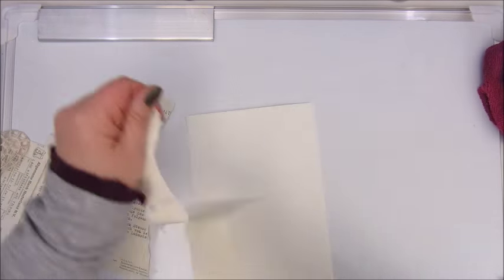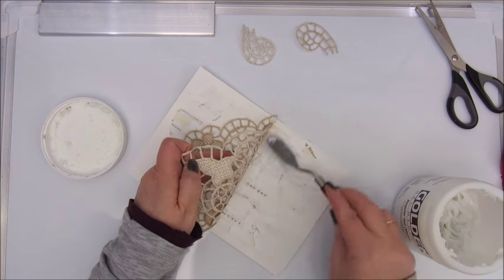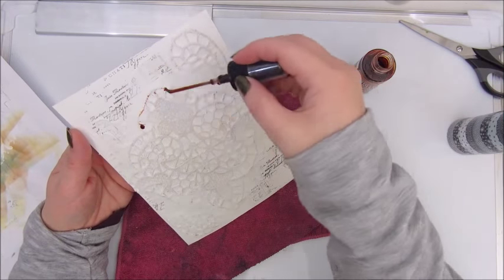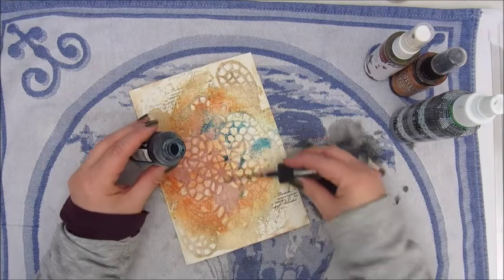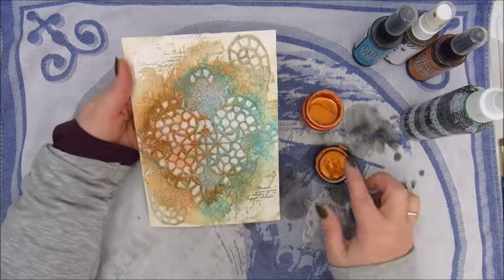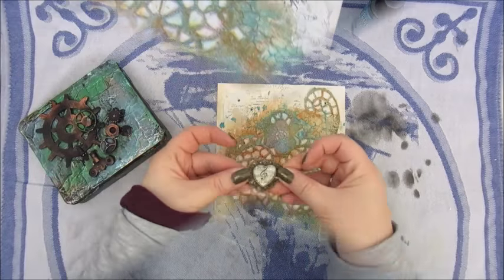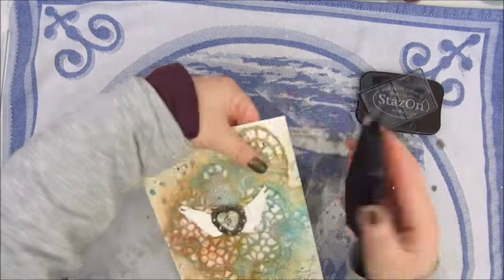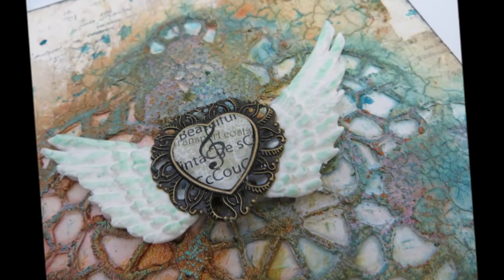Art Journal Prompts: Art Journal Page Texture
Playing along with the Art Journal Prompts challenge and this is week 2 for me, Texture. If you'd like to play along, please visit the Facebook group: